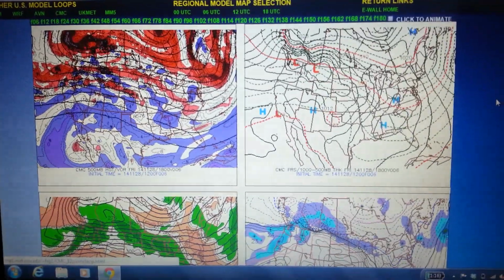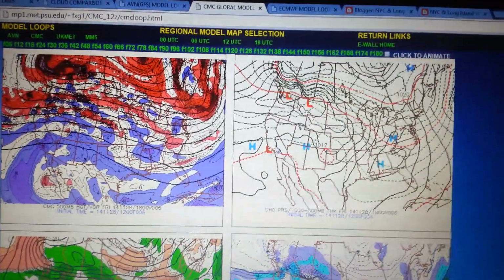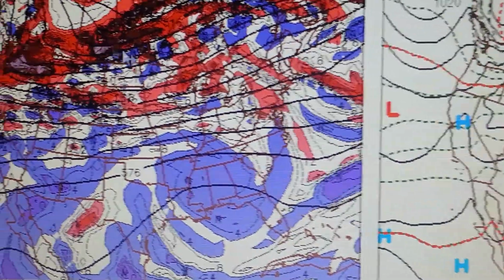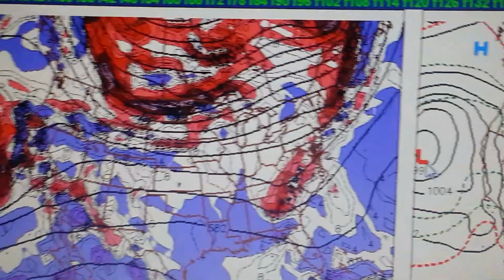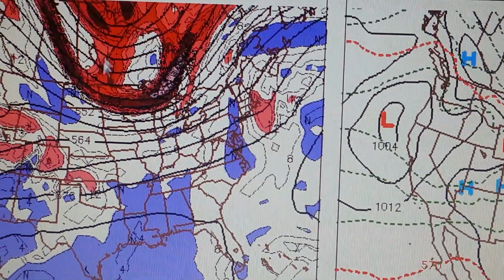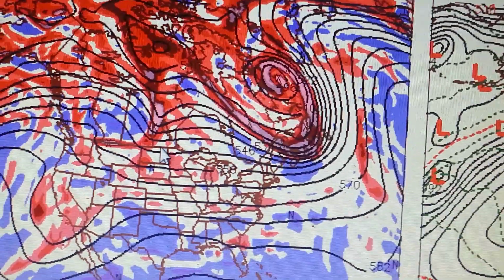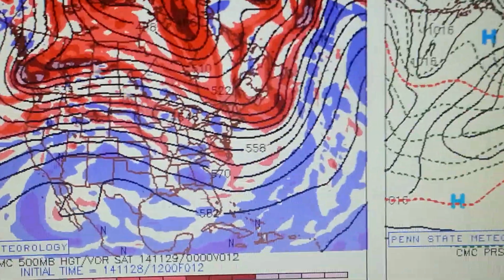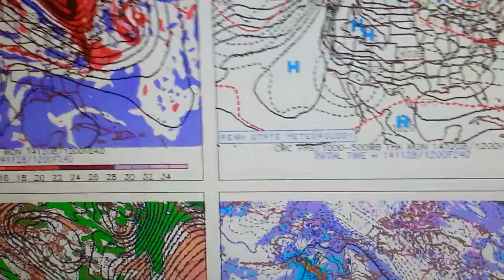Weather Outlook for Next Week for NYC & Long Island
Just a general overview of the weather forecast for the next week across New York City and Long Island. Nothing too special to worry about it. A zonal flow will be setting up across much of the country which inhibits big storms from forming. I explain what zonal flow is in the video.